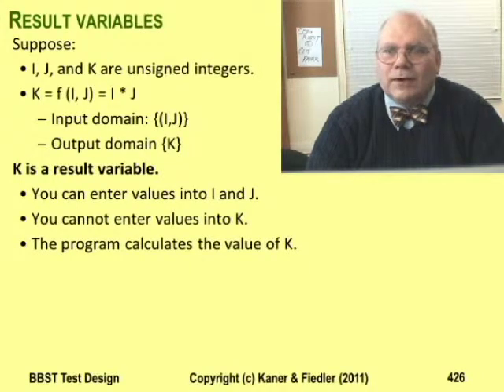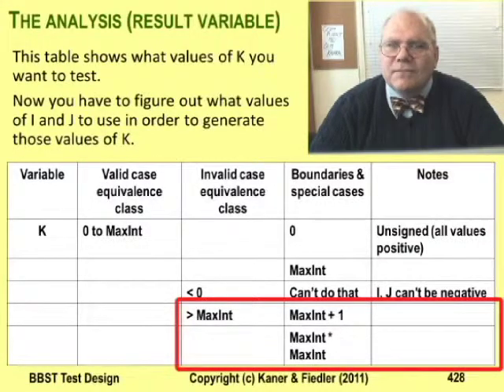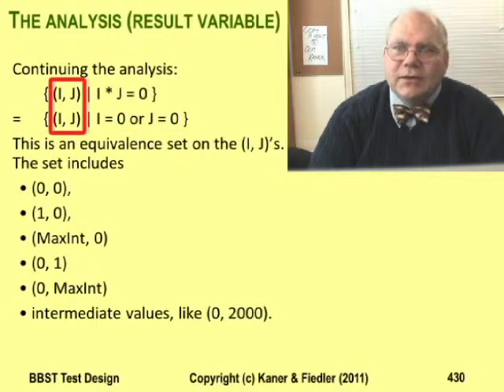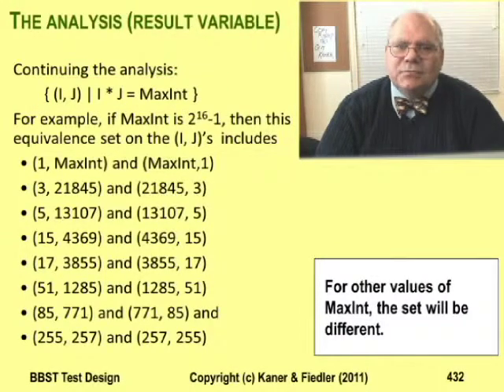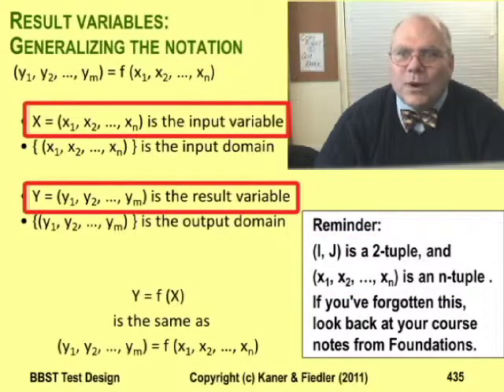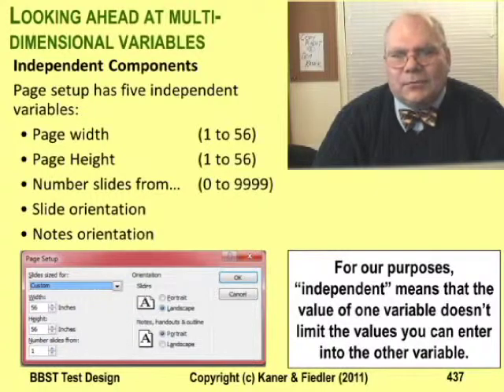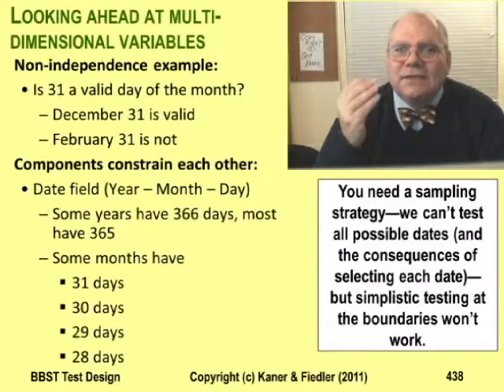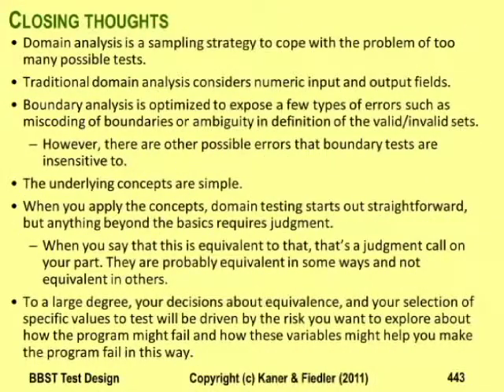BBST Test Design 5E: Domain Testing